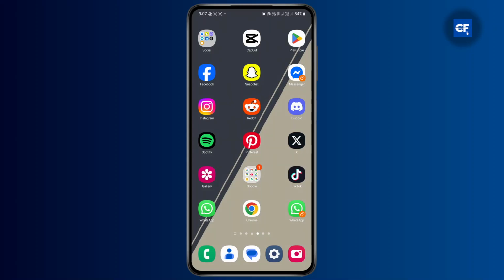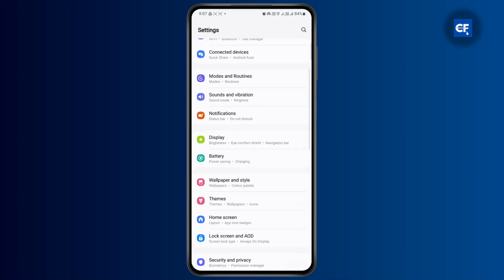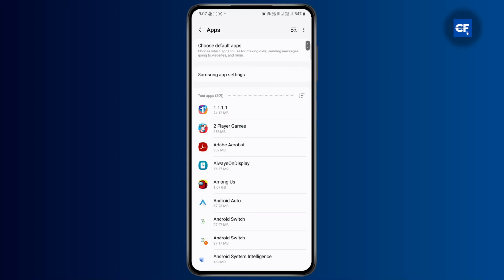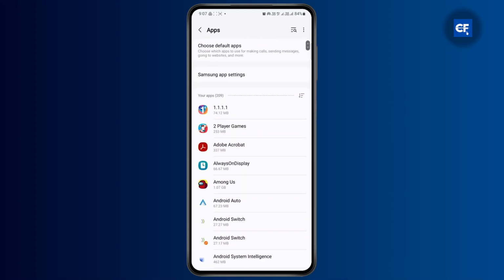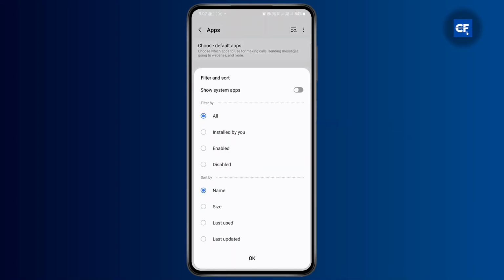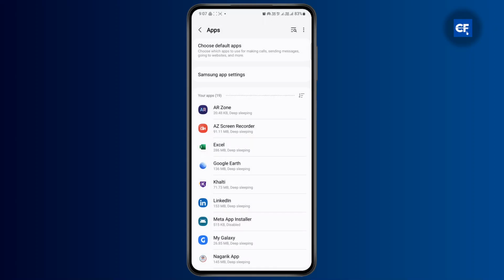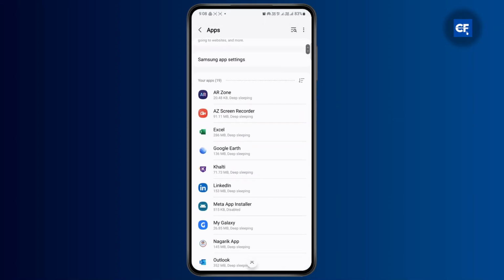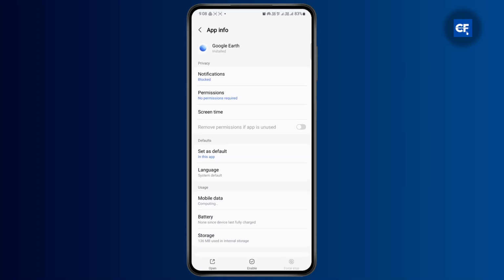How to Enable or Disabled Apps in Samsung Devices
In this step-by-step tutorial, learn how to easily enable or disable apps on your Samsung device. Whether you want to free up space or customize your device’s settings, this guide will show you exactly how to manage your apps with ease.

In this video, you’ll discover how to enable or disable apps on Samsung devices. We’ll cover everything from reactivating disabled apps to disabling unnecessary apps for a smoother experience on Android Samsung devices.

Timestamps:
0:00 Introduction
0:20 Step 1: Accessing App Settings
0:45 Step 2: Enabling or Disabling Apps